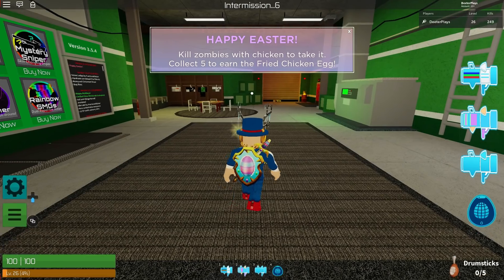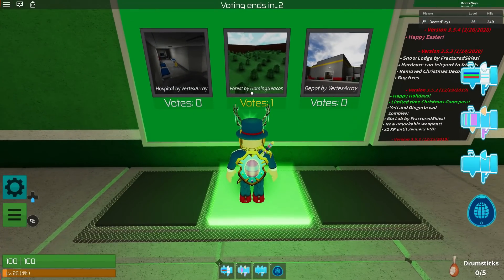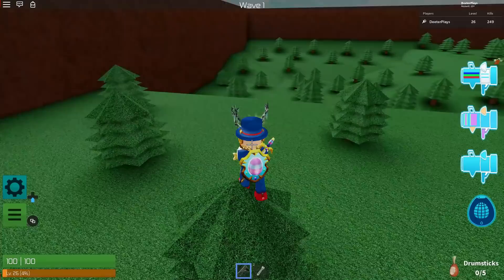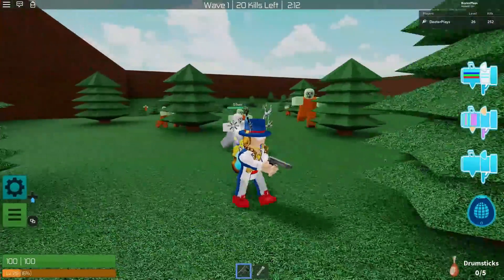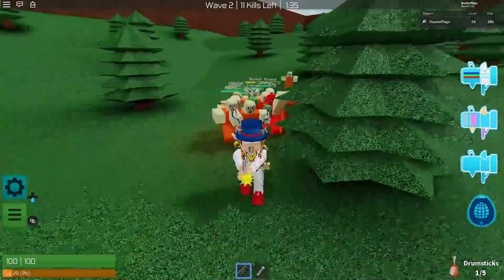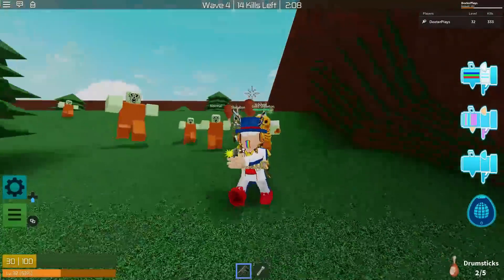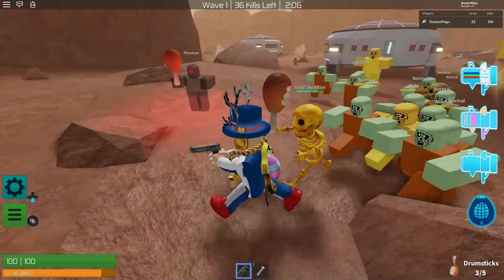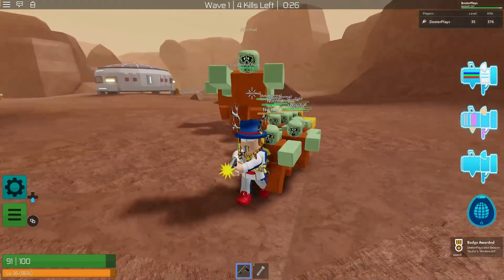[EVENT] HOW TO GET THE FRIED CHICKEN EGG IN ZOMBIE RUSH - ROBLOX EGG HUNT 2020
In this video I show you how to get the Fried Chicken Egg Egg in Zombie Rush